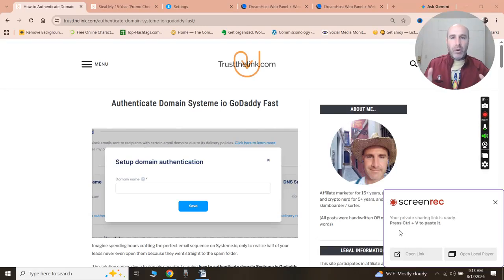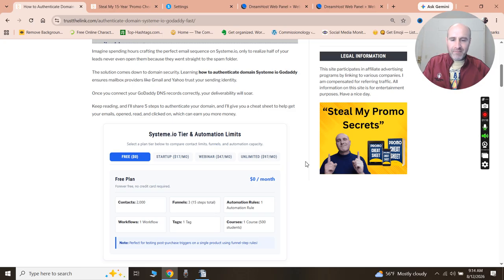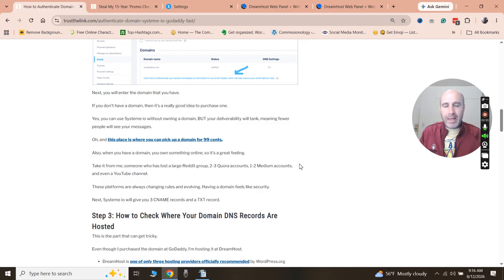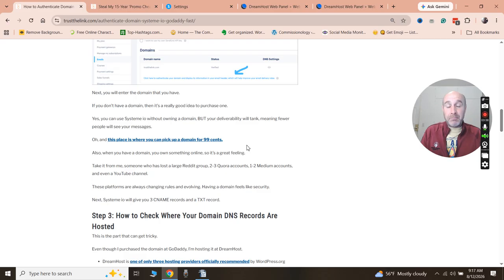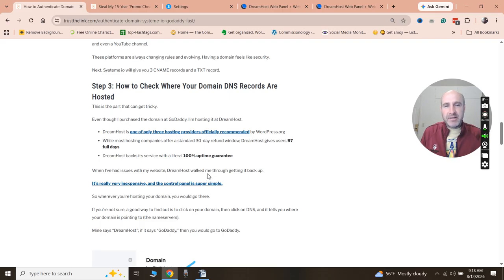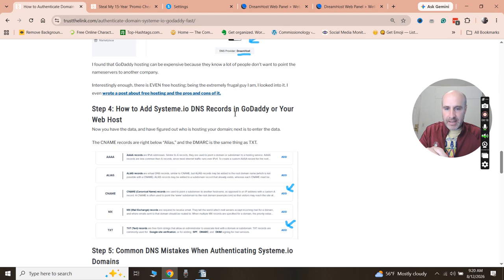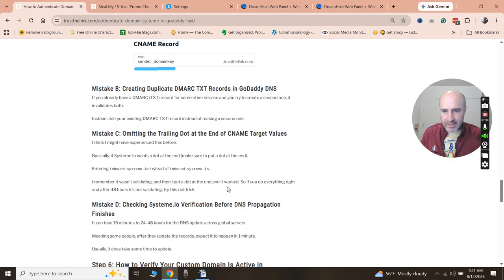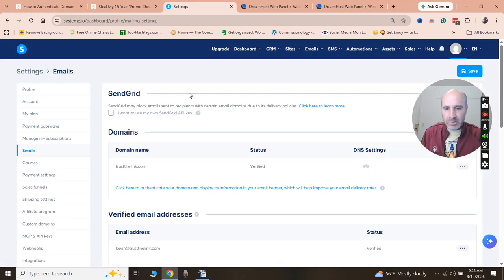Systeme.io GoDaddy Domain Authentication: Step-by-Step DNS Setup Guide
Want to learn how to authenticate domain in Systeme.io with GoDaddy so your marketing emails hit the inbox instead of the spam folder?

In this complete step-by-step tutorial, you'll learn exactly how to authenticate domain in Systeme.io using GoDaddy DNS settings in just a few minutes.

Email providers like Gmail and Yahoo require proper domain authentication to ensure high deliverability.

If you don't configure your DNS records correctly, your funnel emails, newsletters, and automated campaigns will end up straight in your leads' spam folders.

Read my detailed breakdown, and step by step guide to authenticate a domain.

Here is a video on why I left Sender for Systeme io and the pos and cons of both.

🎒 MY Recommended Resources to Earn Online
My Free Cheat Sheets on Emails

Easy app that finds savings on gas, groceries, coffee shops, restaurants and can be stacked with earning money with receipts.

Top receipt apps that pay for any receipt, plus 11 apps I use to get paid on reciepts.

Top Place to find a work from home job. They sort through bullshit and scams, help you get a legit job. You can always find some good jobs and then cancel the subscription.

Easy way to earn from old electronics. It's quick, they take nearly everything, wipe the data, plus make the shipping easy.

Top Auto Insurance comparison place.  Many places charge you more because they believe you won't leave. Then give new customers a discount. It's an easy way to put money in your pocket, and it can be a lot of money.

Ergonomical Office Chairs (deals on Amazon). Helps if you work from home. I've been using one and it helps my back.

Dryer balls are super cheap and save 15-30% in electricity per load, which puts money in your pocket. I use them and notice a savings. Use all 6 balls and a medium load for best results.